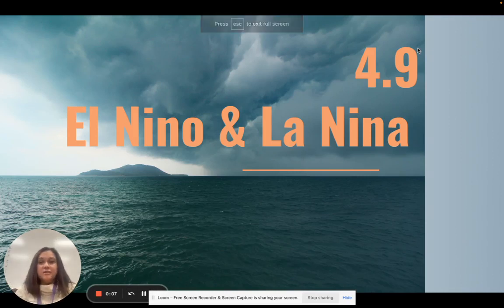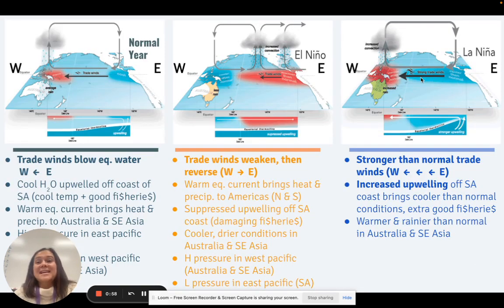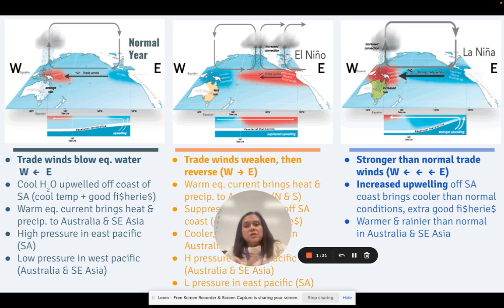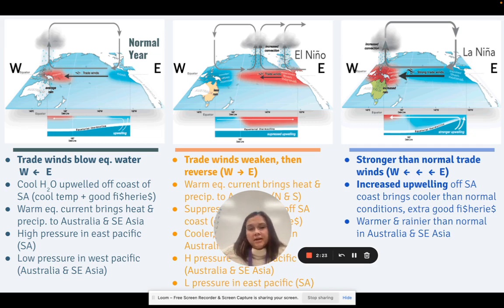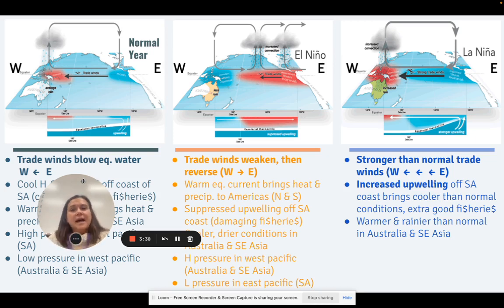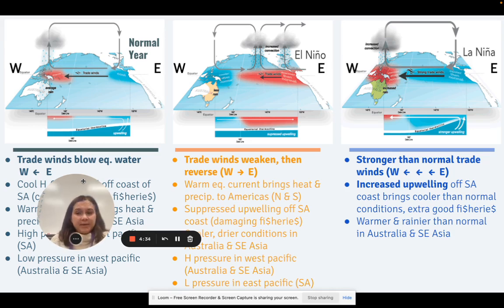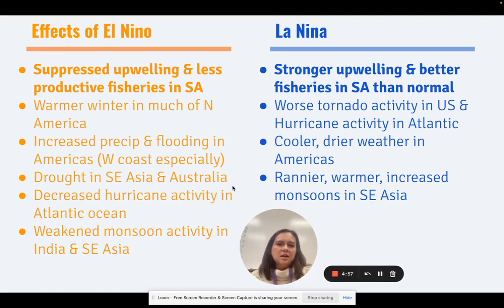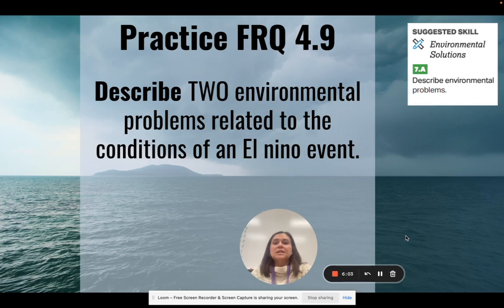Global Climate Part 4: El Nino and La Nina (4.9)